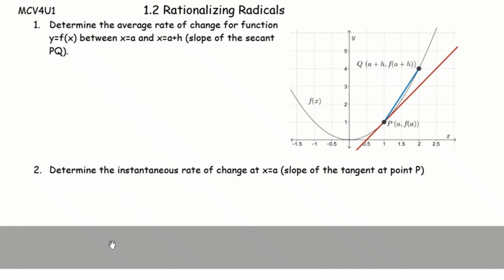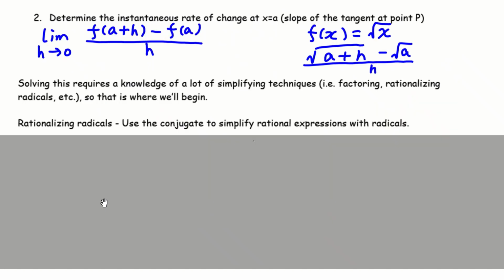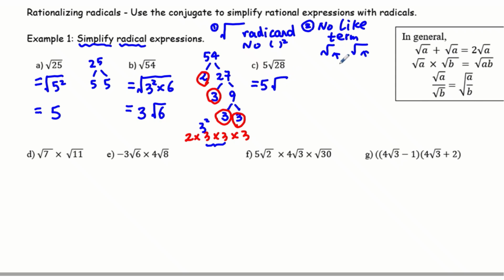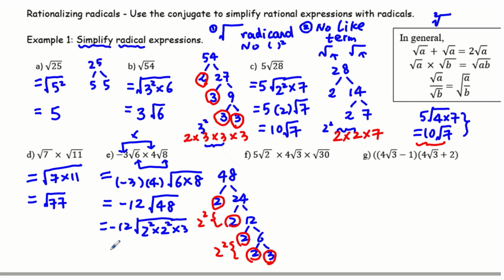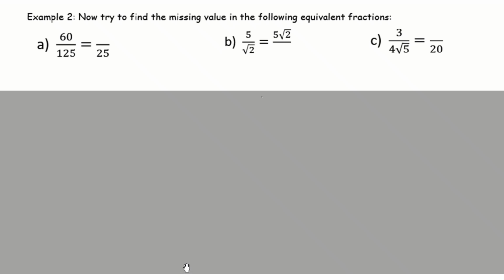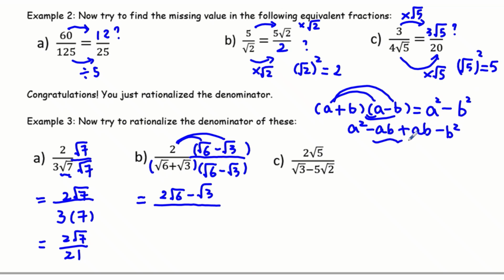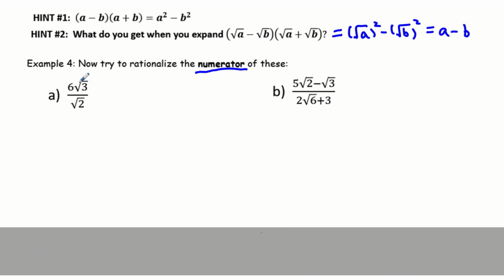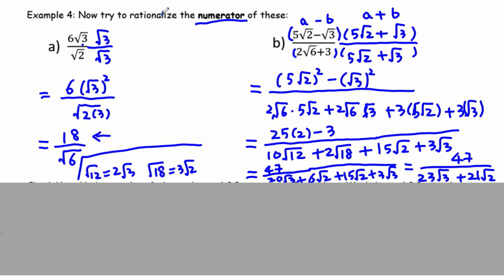MCV4U 1.2 Rationalizing Radicals